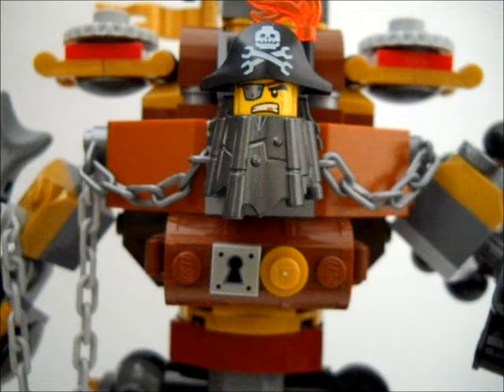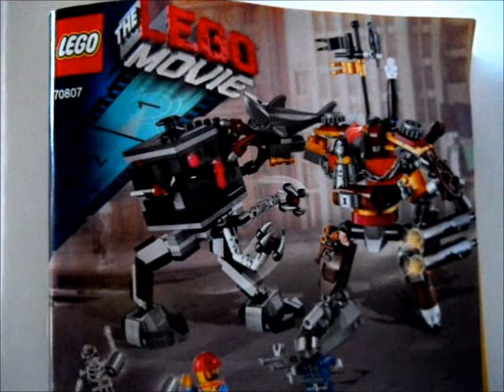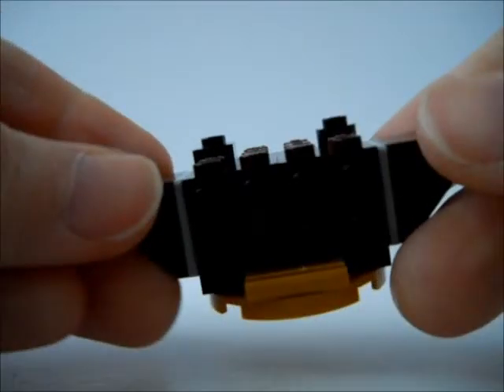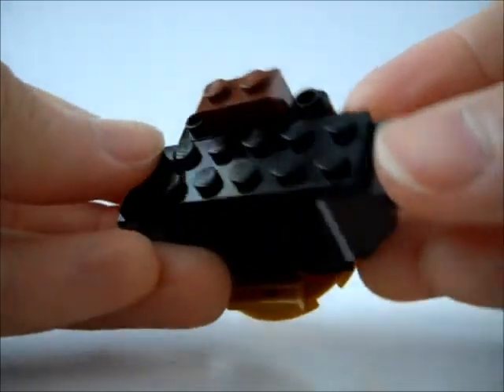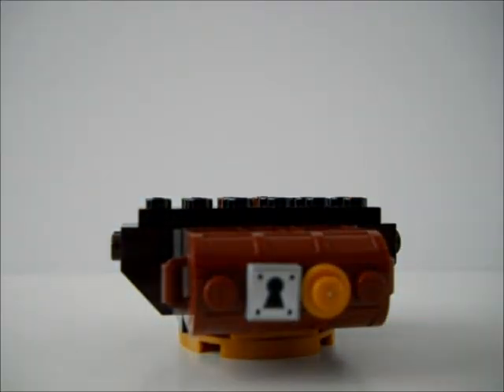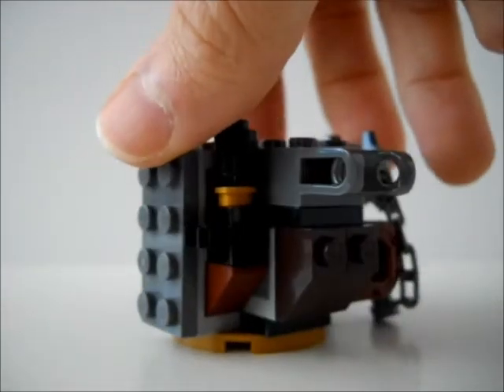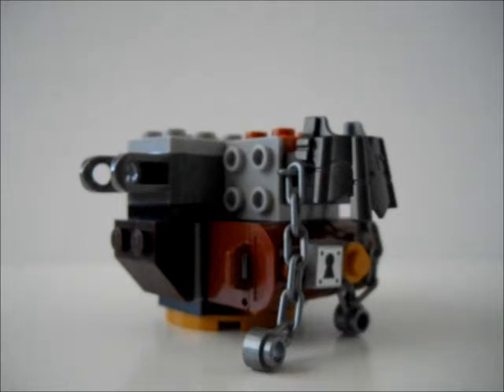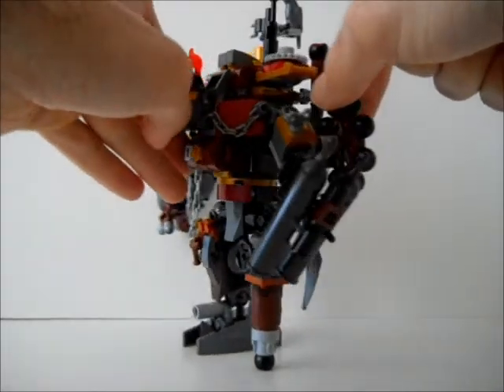How to build a (near) movie-accurate Lego Metalbeard 4/4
4th in a 4-part series on how to build your own, near movie-accurate Lego Metalbeard.